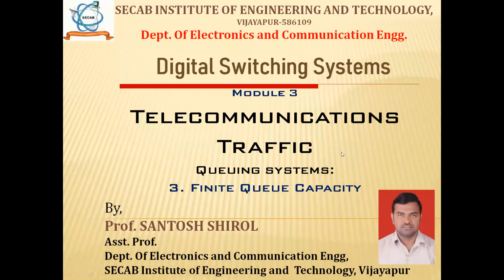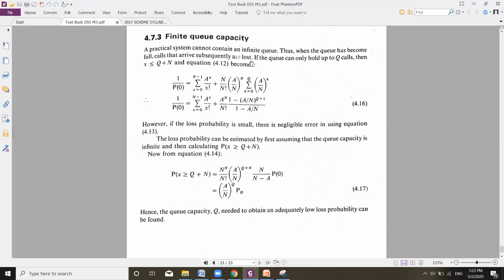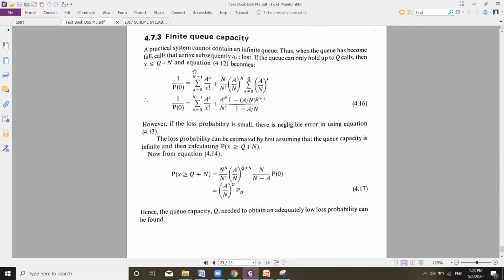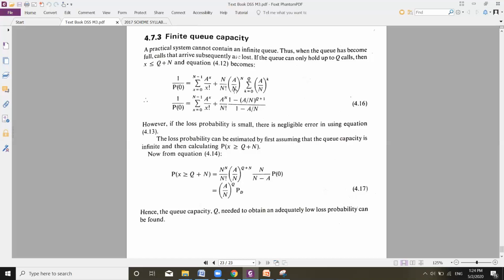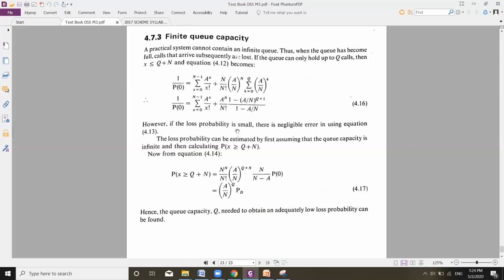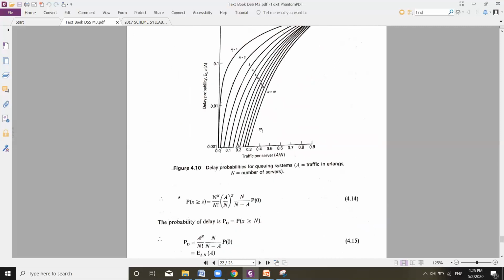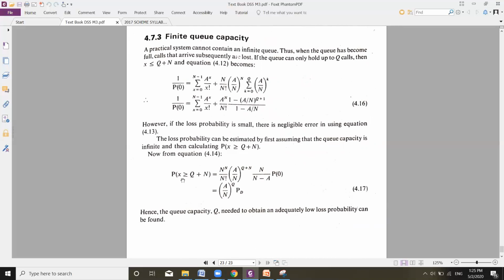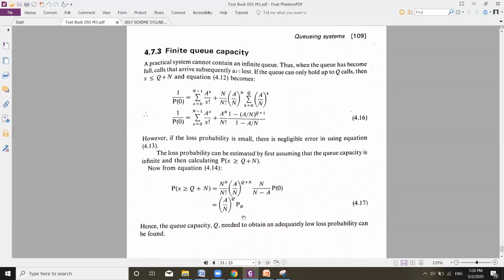DSS 17EC654: Queuing systems: Finite Queue Capacity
Module 3:
TELECOMMUNICATIONS TRAFFIC
Queuing systems:
3. Finite Queue Capacity